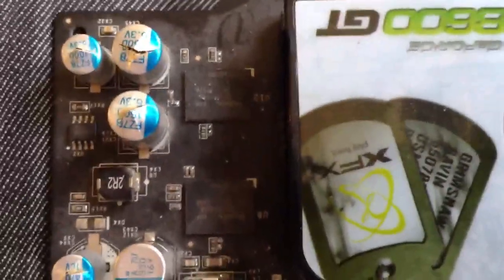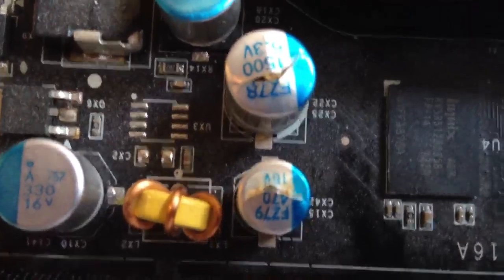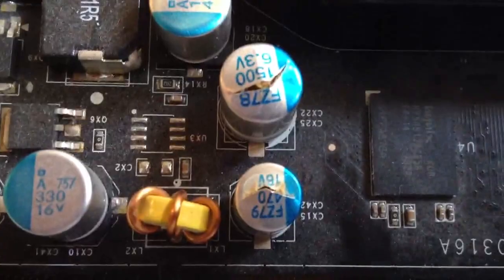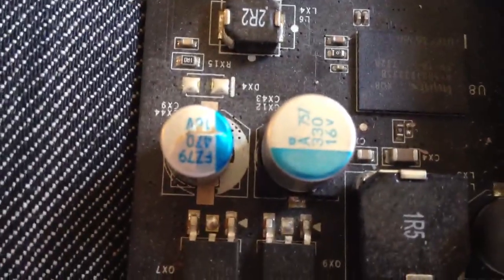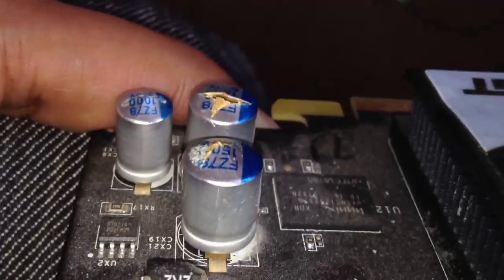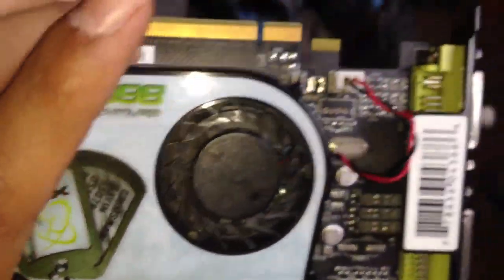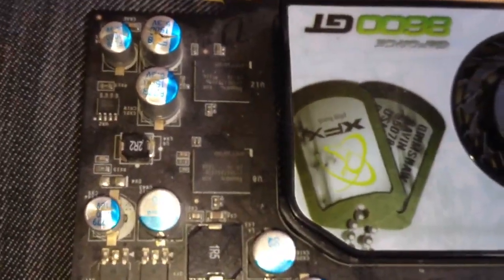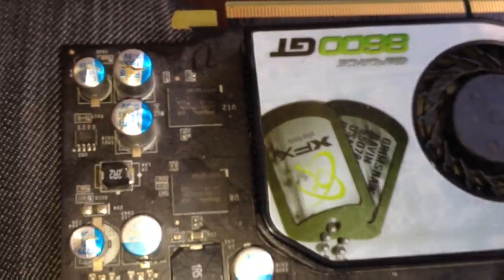Bad Graphics Card Blown Capacitor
This video I show you how a bad capacitor looks like and what to look for.